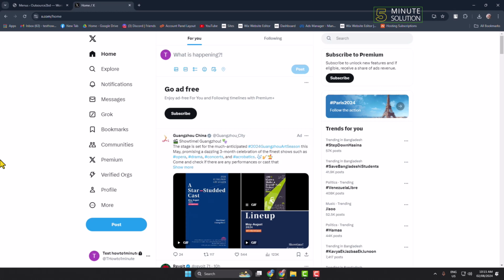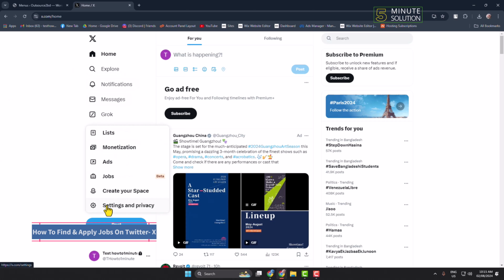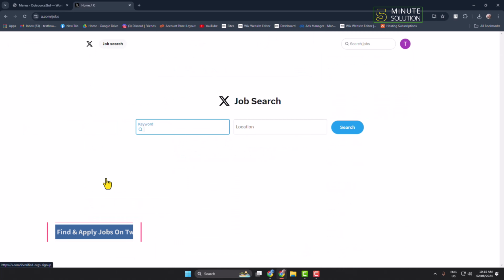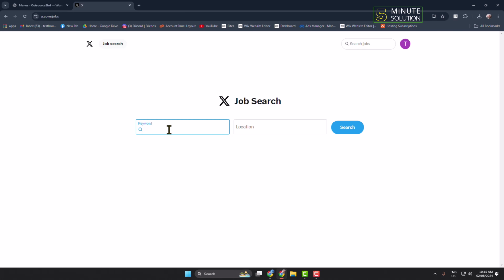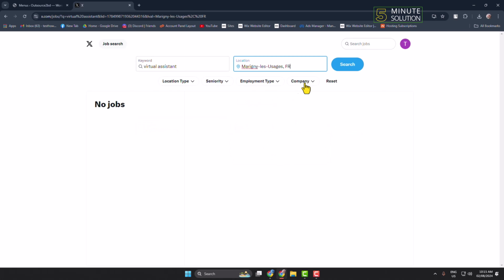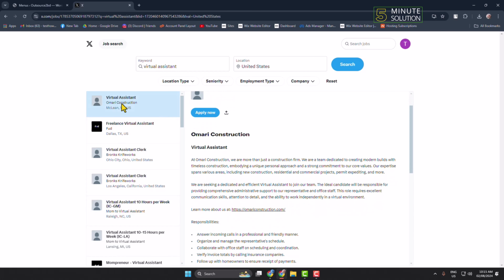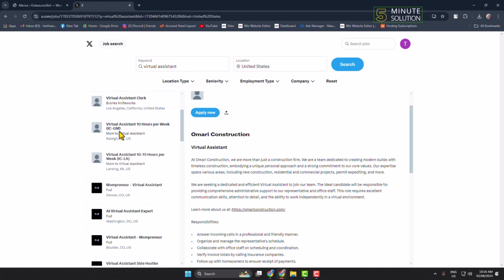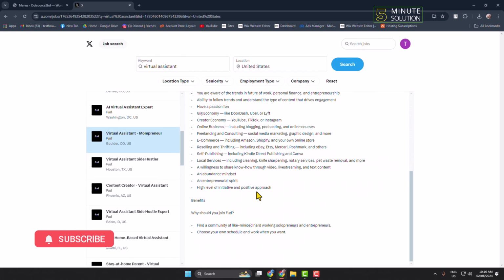How To Find & Apply Jobs On Twitter/X | USE Twitter to get jobs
Learn more about the job searching tool available in the X social media platform, which can help you find a remote job today.